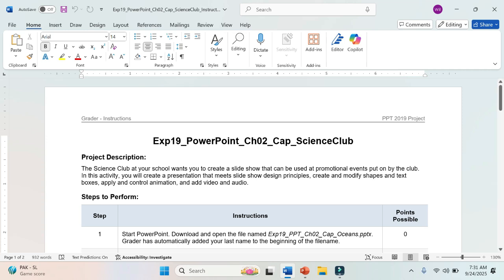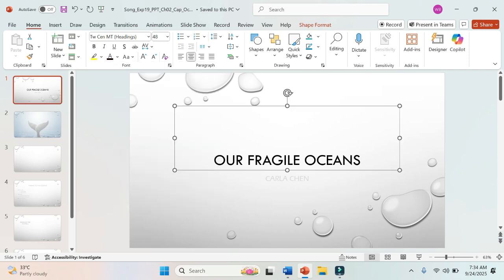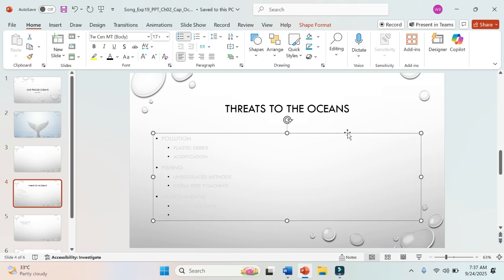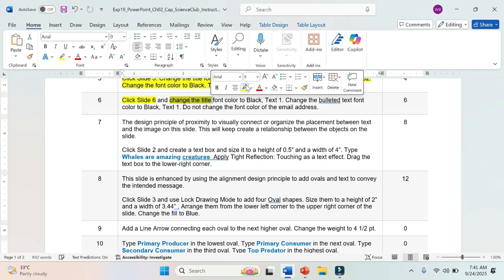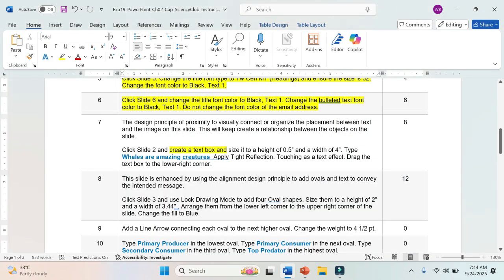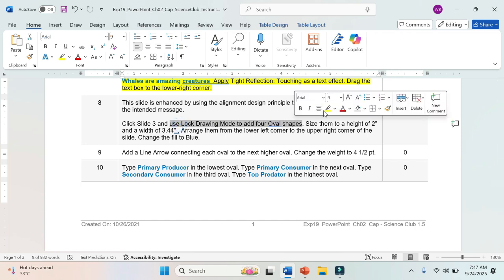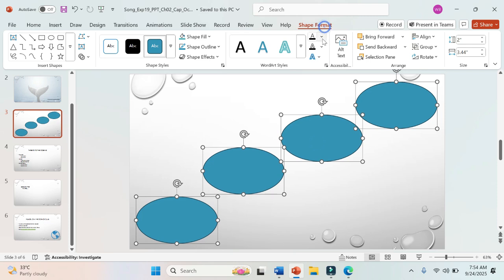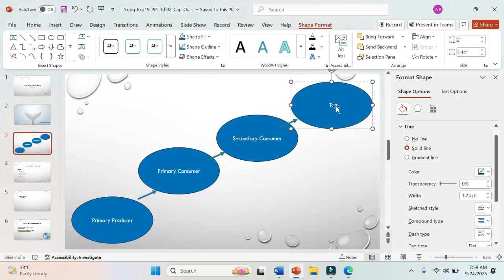Exp19_PowerPoint_Ch02_Cap_ScienceClub | Exp19 PPT Ch02 Cap Oceans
Exp19_PowerPoint_Ch02_Cap_ScienceClub

Project Description:
The Science Club at your school wants you to create a slide show that can be used at promotional events put on by the club. In this activity, you will create a presentation that meets slide show design principles, create and modify shapes and text boxes, apply and control animation, and add video and audio.

Steps to Perform:
1 Start PowerPoint. Download and open the file named Exp19_PPT_Ch02_Cap_Oceans.pptx.
3. Change the title font type to Tw Cen MT (Headings) and ensure the size is 48. Change the font color to Black, Text 1. Change the subtitle font type to Tw Cen MT (Body) and ensure the size is 22. Change the font color to White, Background 1, Darker 50%. 8
4 Click Slide 4 and change the title font color to Black, Text 1.
5 Click Slide 5. Change the title font type to Tw Cen MT (Headings) and ensure the size is 32. Change the font color to Black, Text 1. 4
6 Click Slide 6 and change the title font color to Black, Text 1.
8 This slide is enhanced by using the alignment design principle to add ovals and text to convey the intended message.
Click Slide 3 and use Lock Drawing Mode to add four Oval shapes. Size them to a height of 2” and a width of 3.44” . Arrange them from the lower left corner to the upper right corner of the slide. Change the fill to Blue. 12
9 Add a Line Arrow connecting each oval to the next higher oval. Change the weight to 4 1/2 pt. 0
10 Type Primary Producer in the lowest oval. Type Primary Consumer in the next oval. Type Secondary Consumer in the third oval. Type Top Predator in the highest oval. 0
11 Create a text box and type THE FOOD CHAIN. Change the title font type to Tw Cen MT (Headings) and the size to 32. Drag the text box to the upper-left corner. 8
12 Click Slide 3. Select the Primary Producer oval and add the Wheel Entrance animation. Next, select the Primary Consumer oval and add the Wheel Entrance animation. Then, select the Secondary Consumer oval and add the Wheel Entrance animation. Finally, select the Top Predator oval and add the Wheel Entrance animation. 6
13 Click After Previous in the Start box for the Top Predator oval. Adjust the Delay to 00.50.  Open the Animation Pane. Click each of the three lower ovals and then click After Previous. Close the Animation Pane. 6
14 Click Slide 4. Select the bulleted text and apply the Fade Entrance effect. Set the animation to start After Previous with a Duration of 02.00 and a Delay of 01.75.  Click the Animation Pane to access the Fade dialog box. Set the After Animation to Green on the Effect tab. 6
15 Click Slide 1 and add the Fade transition. Set it to apply to all. Set the slides to advance automatically after 00:03.00. 6
16 Click Slide 5. Insert the video file oceans.mp4. Compress the media. Select and delete any additional text boxes that may display when the video is inserted. 6
17 Set the video to start Automatically. Change the Video Options to Hide While Not Playing and to Rewind after Playing.
18 Apply a Simple Frame, White Subtle Video Style. Format the video into an Oval shape.
Click Slide 2. Record yourself saying "Whales are amazing creatures" or insert Whales.m4a. Drag the speaker icon to the lower left of the slide. Set the audio option to start automatically and to hide during the show. 6
20 View the presentation. Save and close Exp19_PPT_Ch02_Cap_Oceans_solution.pptx.